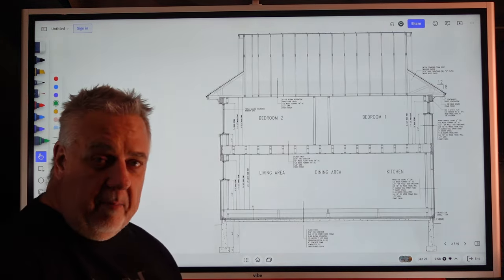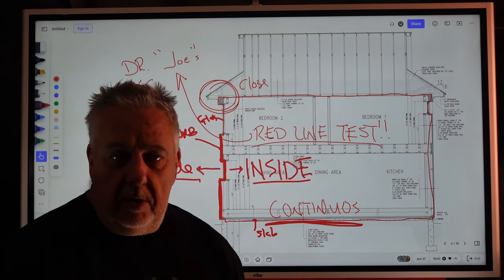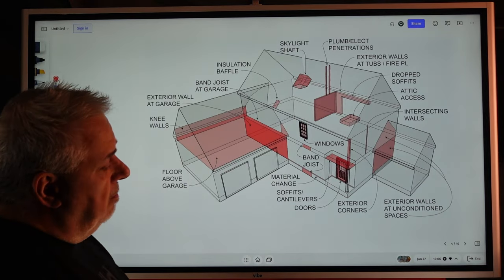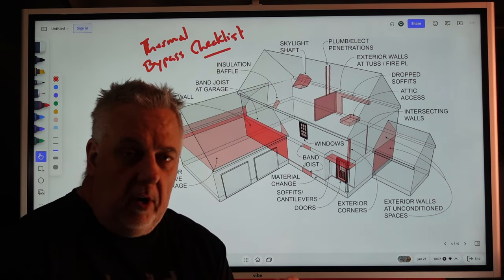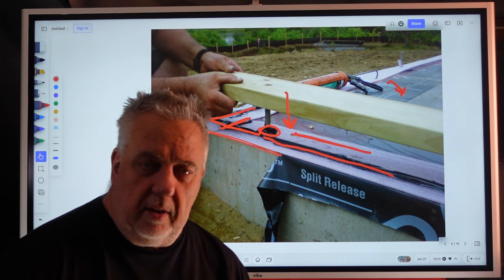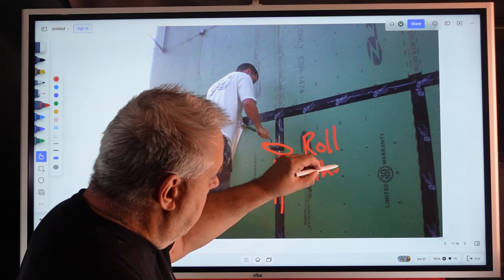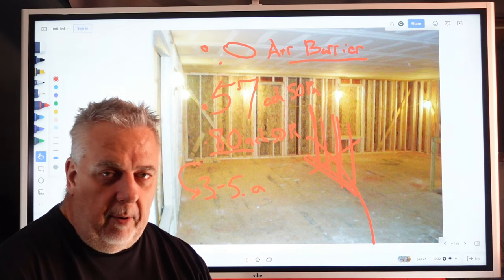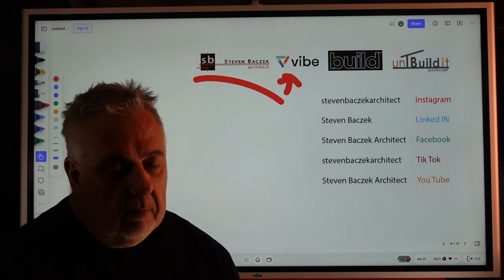PH 11 Episode 10 - Air Barrier Continuity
Let's take a look at how we managed the Continuity of the Air Barrier. Enjoy